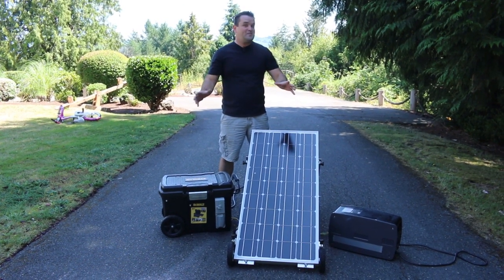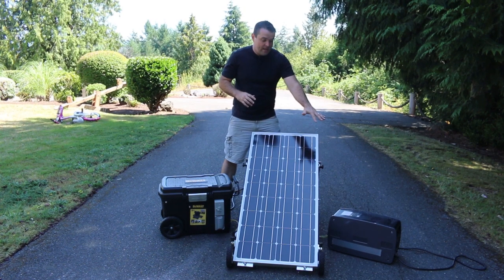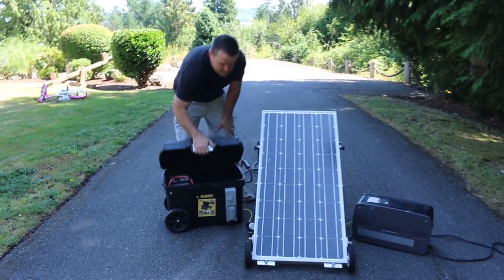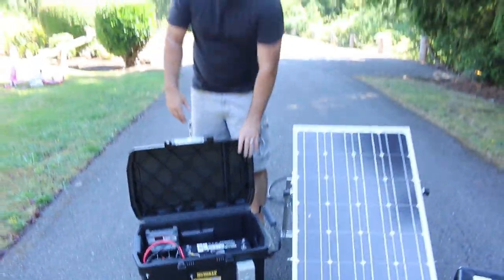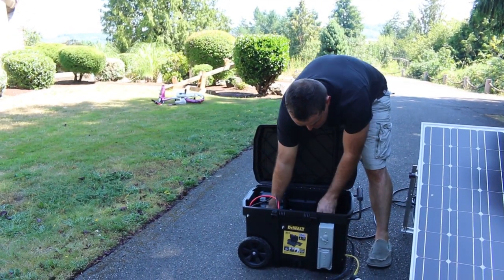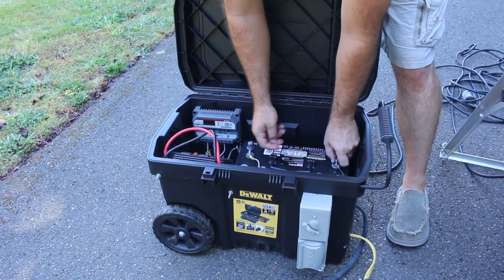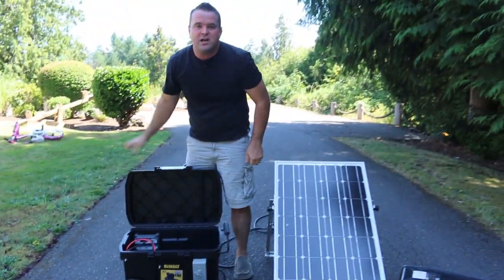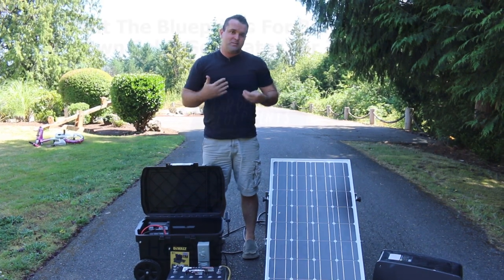The 1 Portable Solar Generator Part That Will Eventually Fail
If you would like a copy of the plans for how to build a solar generator like the one I show in this video, we offer those plans along with a Solar Generator Buyers guide